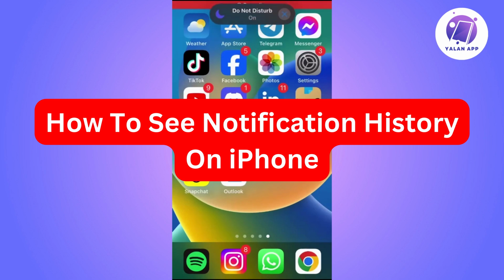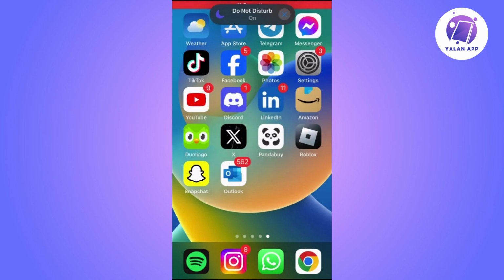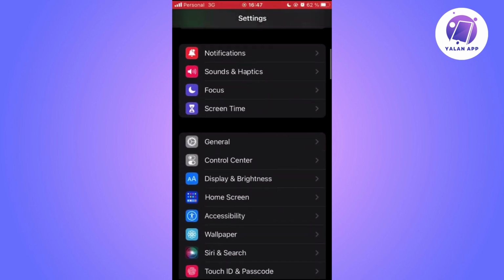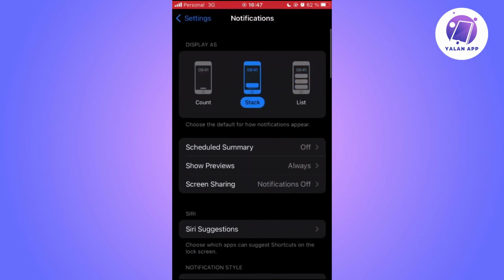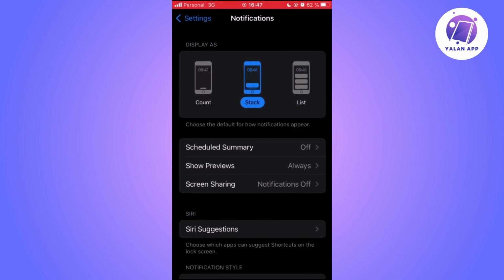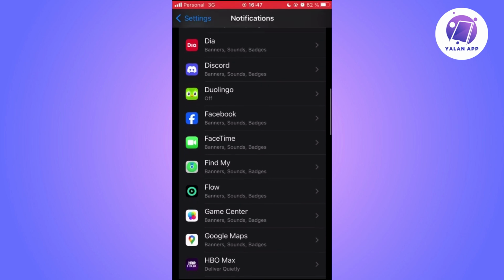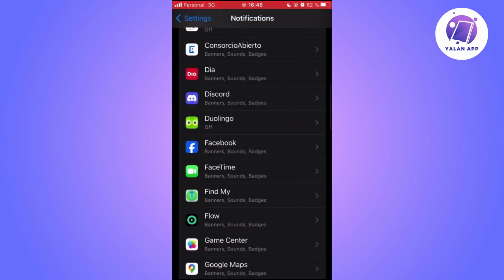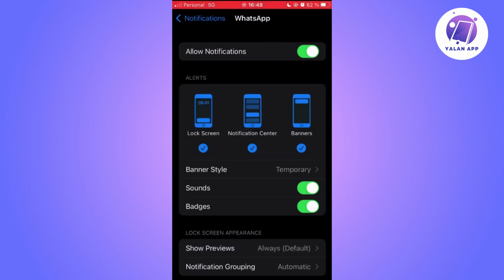How To See Notification History On iPhone 2025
If you want to be able to view your notification history on iPhone, then this video will be perfect for you!